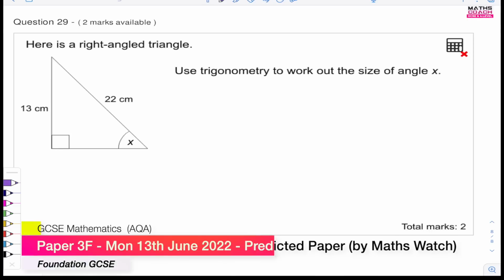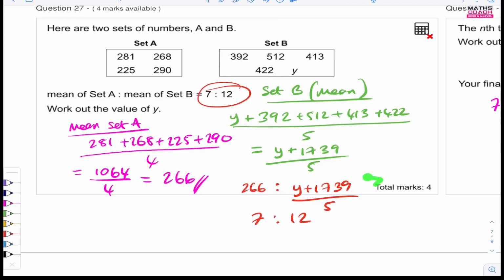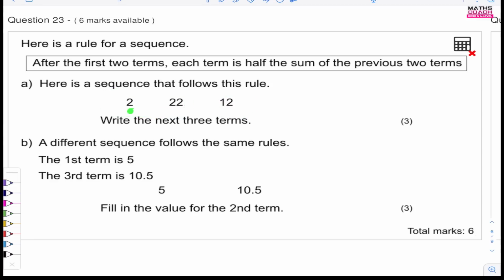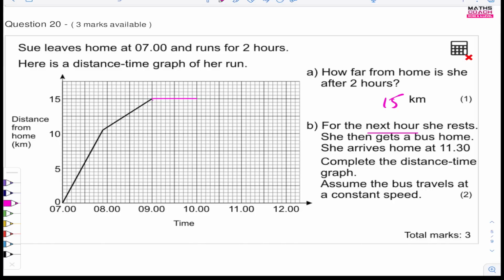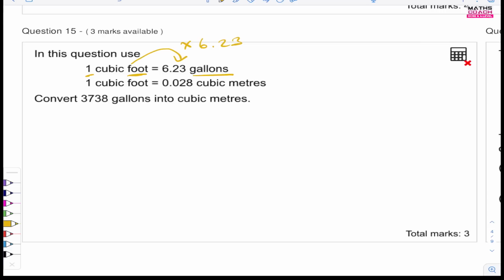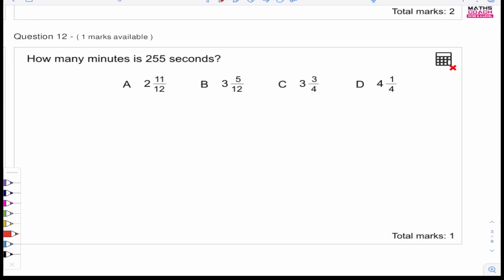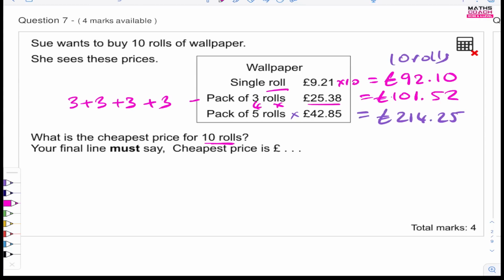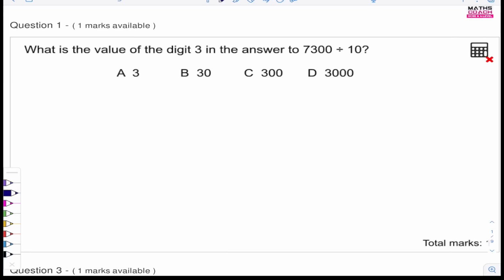GCSE Maths Foundation Paper 3 AQA Predicted paper 2022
This is a predicted paper for AQA exam board.
AQA GCSE Maths Foundation Paper 3 Predicted paper 2022

Paper made by maths watch.

download paper 3 here